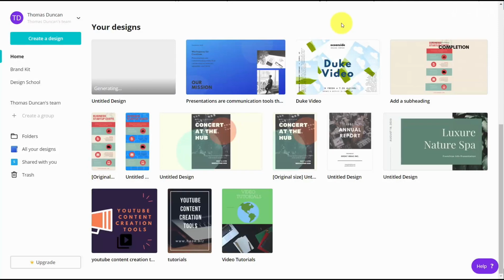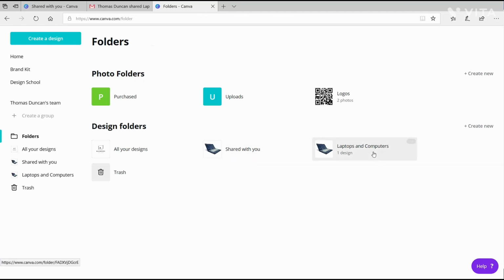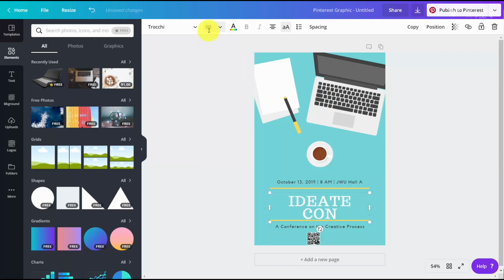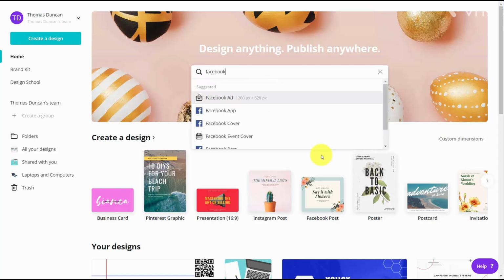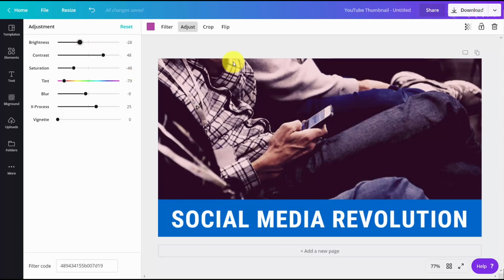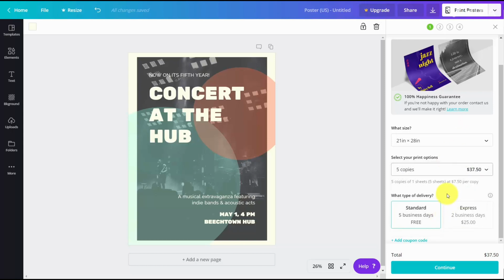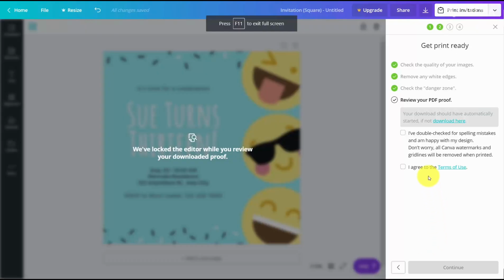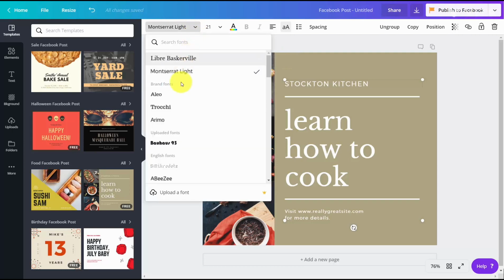13 March 2023 * create and brand with canva- advance edition* 100%Free video course.